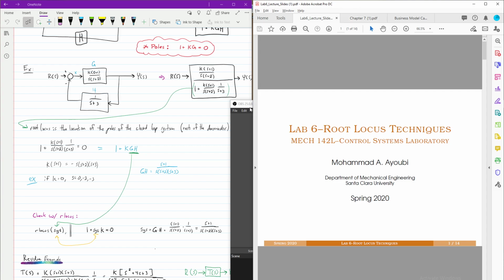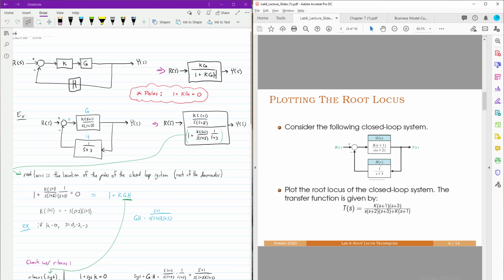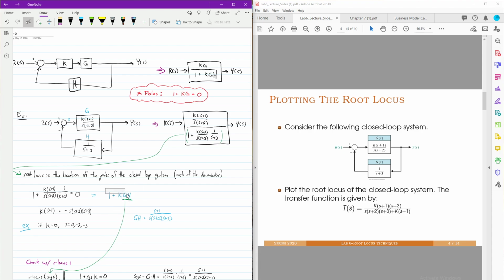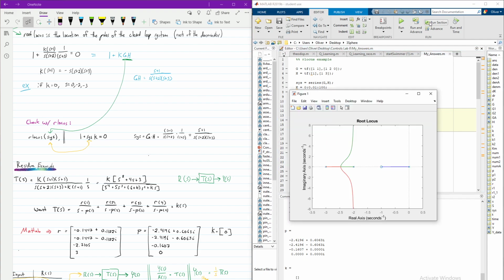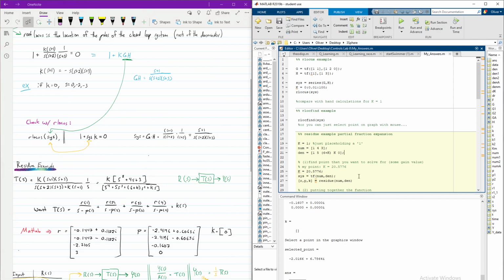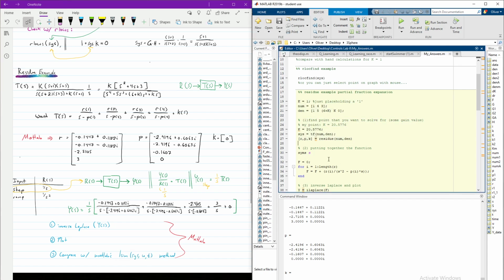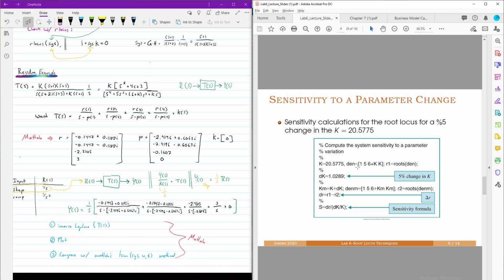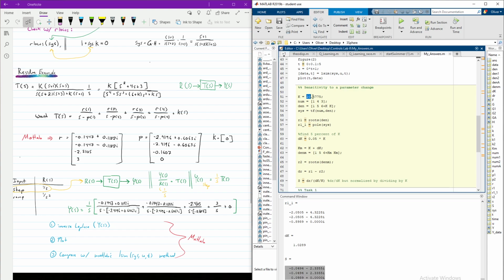Lab 6 Handout Walkthrough